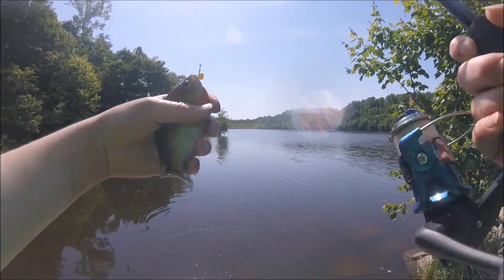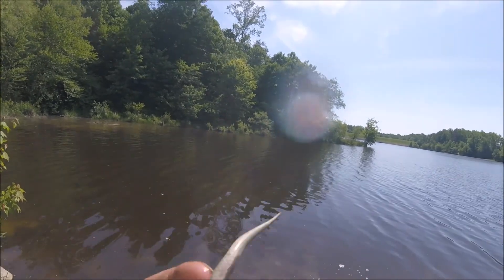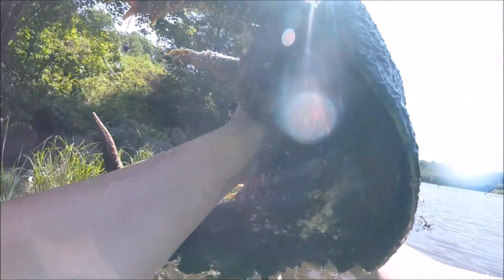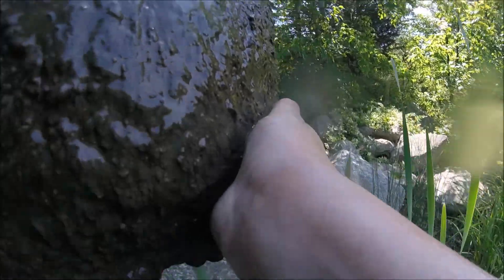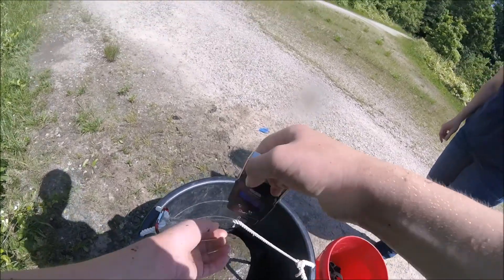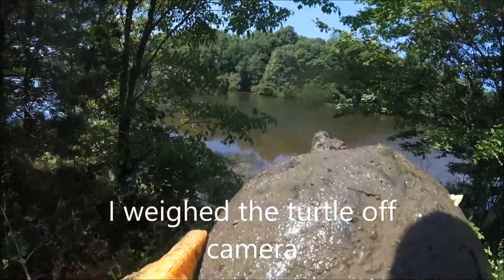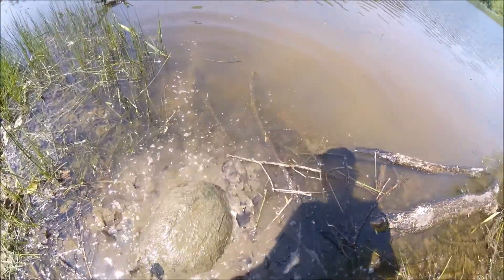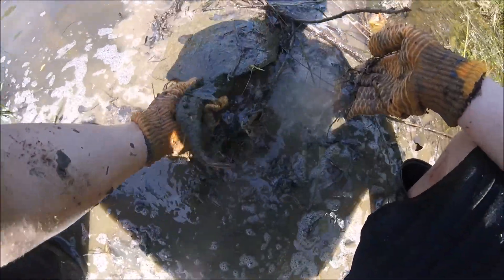Herping 5/25/18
I caught a snapping turtle.